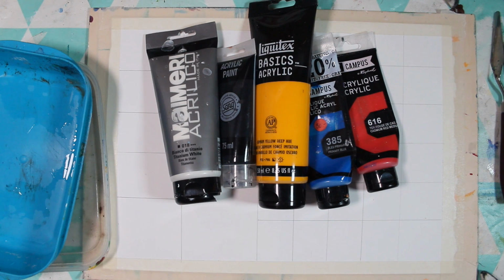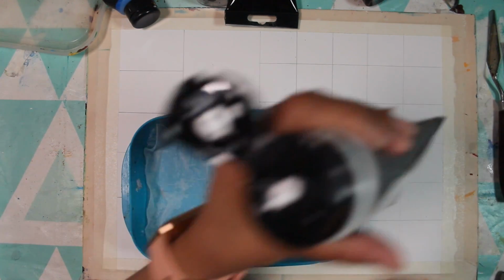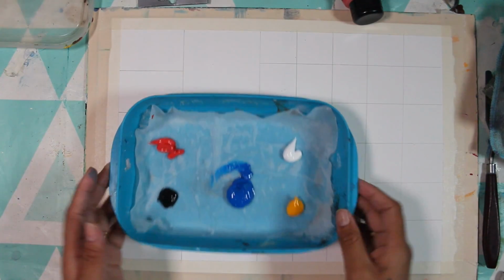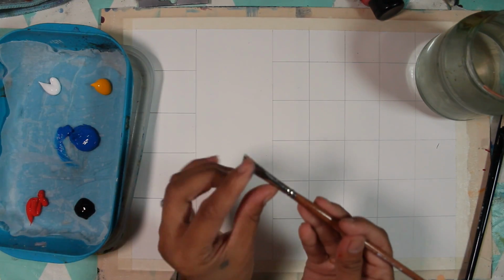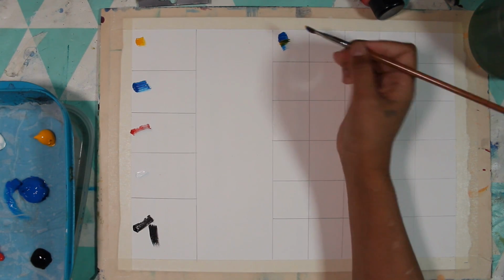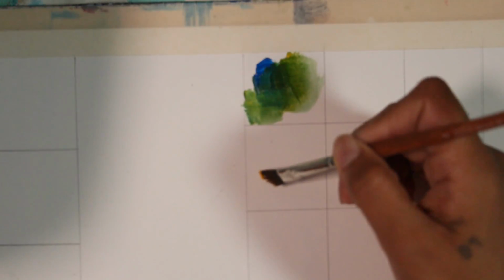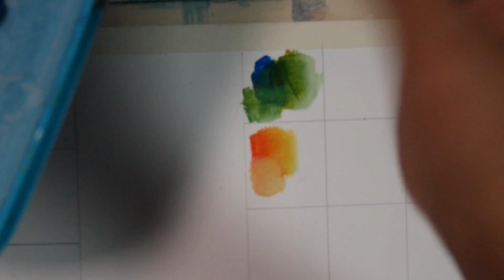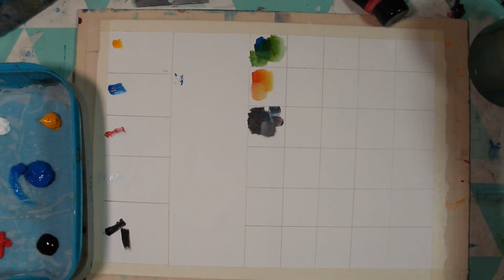How To Blend Acrylic Colors in a Limited Palette Part 1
Jumpstart to Color Blending @05:45

Buy the Materials and get discount with the links I provide:
Small Package Acrylic Set
Large Package Acrylic Set
Watercolor Graphite: 1. 2.Derwent
Kneaded Eraser
I am thankful you have come to watch my videos till the end. It is a pleasure you are here. I appreciate your time! I hope to see you again.

𝐂𝐀𝐓𝐄𝐆𝐎𝐑𝐈𝐄𝐒 𝐎𝐅 𝐌𝐘 𝐕𝐈𝐄𝐎𝐒
 𝘼𝙍𝙏 101: I mostly upload weekly updates and techniques in art. My artowrks are in different forms. Art categories
  - Acrylic, Oil, Digital, Watercolour and Sketching.
  - I also create logo, Commercial fliers for paper and social as per videos and marketing purposes.

 𝙇𝙄𝙑𝙀 𝙊𝙍 𝙍𝙀𝘾𝙊𝙍𝘿𝙀𝘿 𝙄𝙉𝙏𝙀𝙍𝙑𝙄𝙀𝙒𝙎: Most of the people I interview has different backgrounds = Cultural, Beliefs and Lifestyle and Upbringing. Interviews will only be about Art and Photography

Please consider, I do not take comments personal. All relevant comments as long as it follows  youtube policy and guidelines, they will stay in the comment section. All degrading and non-respectful comments will be deleted automatically.
Cheers :)

2. Via Remittances like Worldremit, Skrill etc
Bandco De Oro
Karla Rochelle D Darang

Hi my name is Rochelle Rosenberg. I am sharing you my life as PTSD survivor. And as a believer, I want to share you my story and artworks. Through God you can DREAM BELIEVE AND INSPIRE.

*For Livestream Software I use:
*For Livestream Referral. Try streamyard and get a $10 discount with this unique link from me:
God Bless!

Songs used from Adobe

ℙ𝕝𝕖𝕒𝕤𝕖 𝕟𝕠 𝔻𝕣𝕠𝕡𝕡𝕚𝕟𝕘 𝕠𝕗 𝕪𝕠𝕦𝕣 𝕠𝕨𝕟 𝕝𝕚𝕟𝕜𝕤.
* 𝔹𝕖 𝕣𝕖𝕤𝕡𝕖𝕔𝕥𝕗𝕦𝕝 𝕨𝕚𝕥𝕙 𝕪𝕠𝕦𝕣 𝕔𝕠𝕞𝕞𝕖𝕟𝕥𝕤, 𝕟𝕠 𝕓𝕦𝕝𝕝𝕪 𝕒𝕟𝕕 𝕟𝕠 𝕙𝕒𝕣𝕒𝕤𝕤𝕞𝕖𝕟𝕥